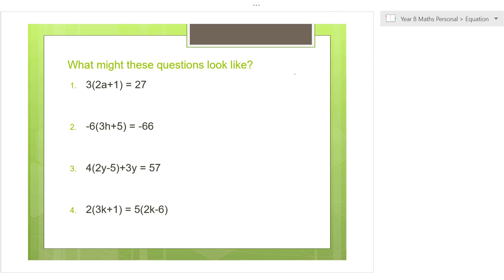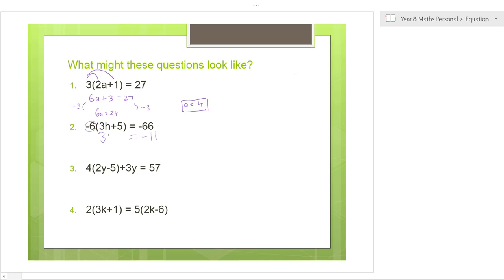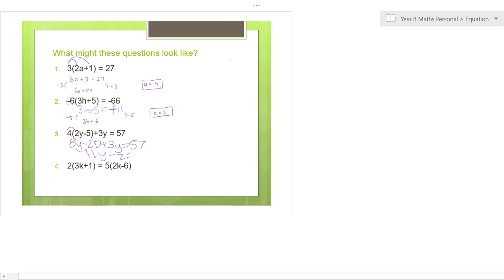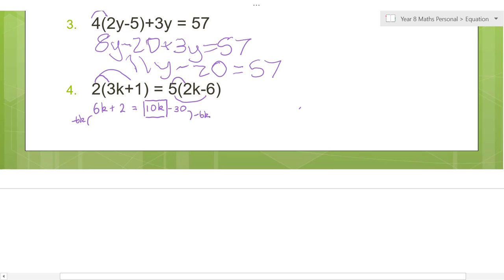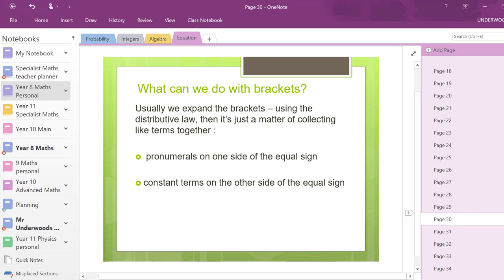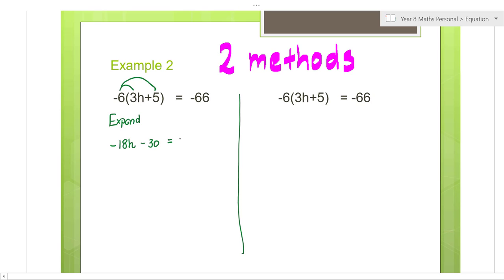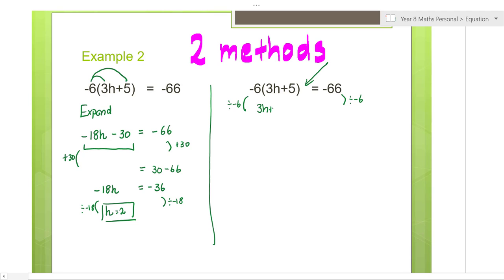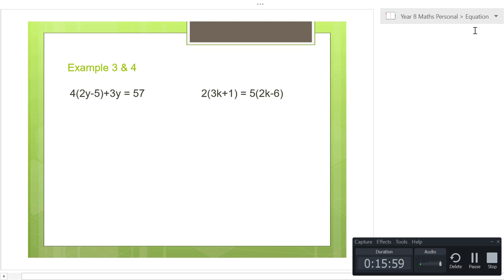Year 8 Algebra Equations with brackets